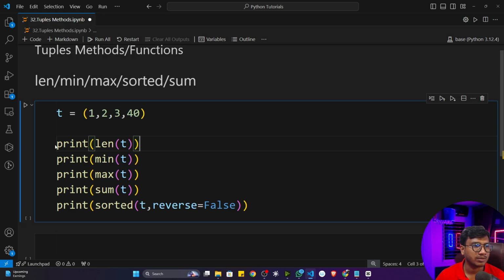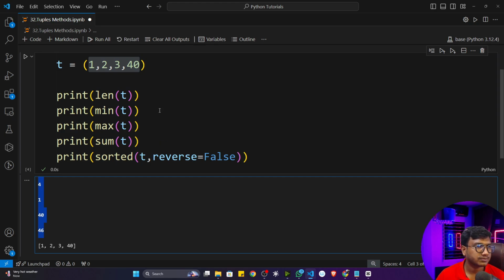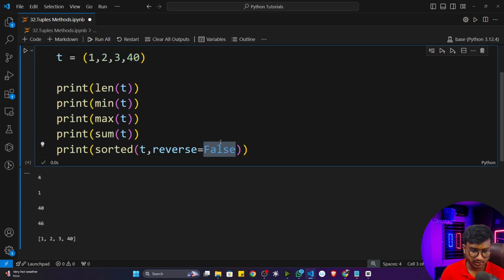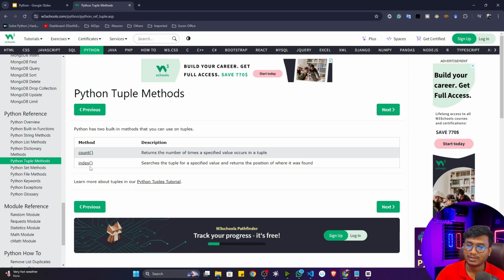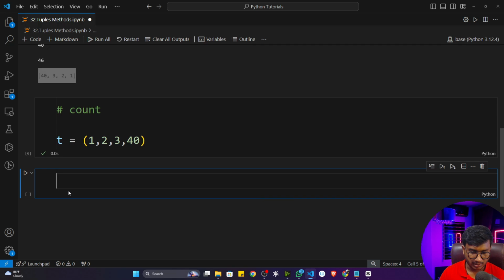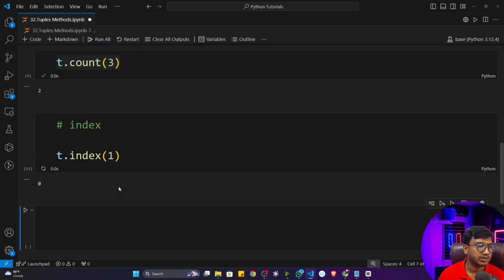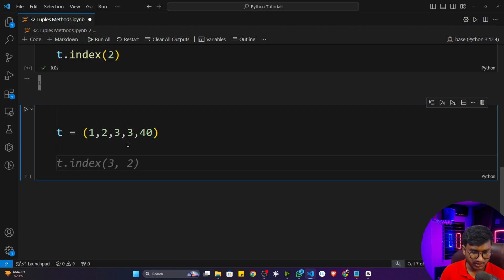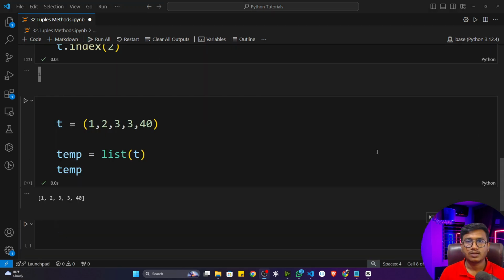Tuples Methods in Python The Complete Python Course | Basic to Advance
Welcome back, tech enthusiasts! Dive into the world of Python with our step-by-step guide, "Unlock Tuple Secrets: Essential Python Tips Revealed." This beginner-friendly tutorial is your gateway to mastering AI and understanding Python's tuple methods. In this well-structured and easy-to-understand content, I'll walk you through the inbuilt methods available in tuples, including count and index operations, and shed light on common functions like length, sum, and sorting. We’ll explore how to perform type conversion to leverage list methods on tuples, enhancing your programming basics and practical skills.

Join our supportive community of aspiring AI enthusiasts to explore the vast world of TechnologyEducation and AiForBeginners. Whether you're looking to switch careers to technology or just keen on ArtificialIntelligence and AiProjectImplementation, this channel is your hub for learning to code and exploring essential programming skills. Together, let's build a community of future tech leaders!

CHAPTERS:
00:00 - Introduction to Tuple Methods in Python
00:22 - Common Functions and Methods in Tuples
01:48 - Tuple Methods: count() and index()
03:15 - Type Casting: Tuple to List